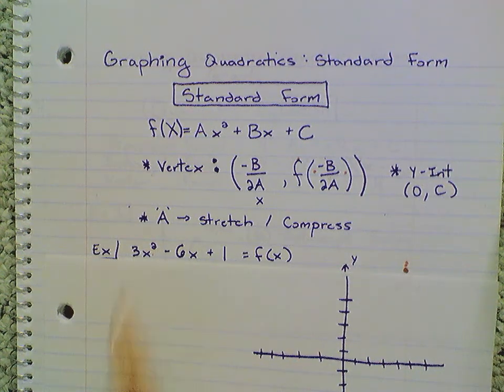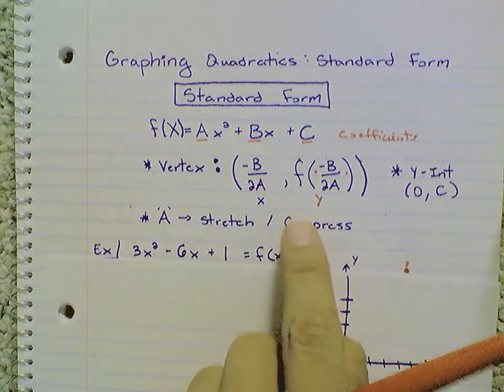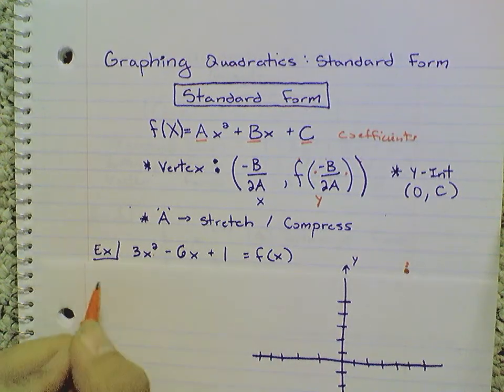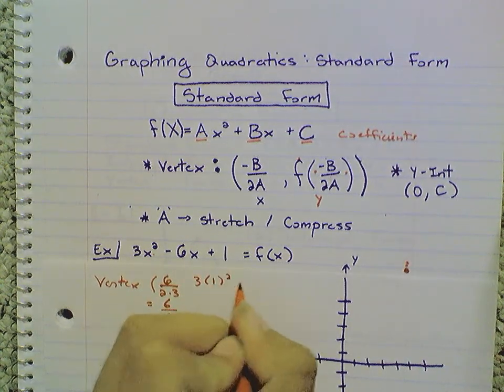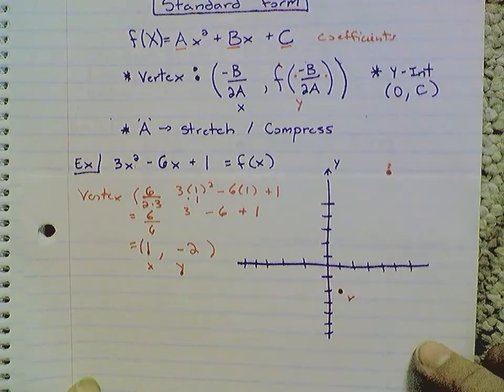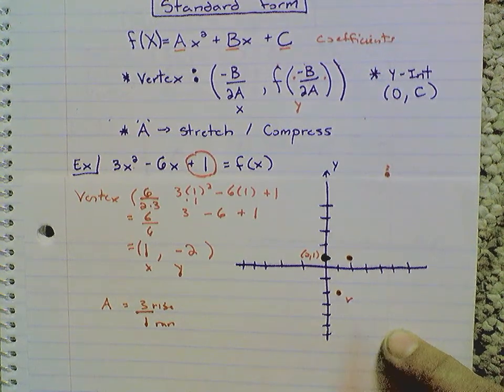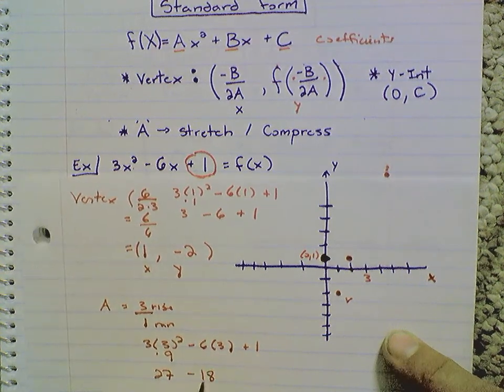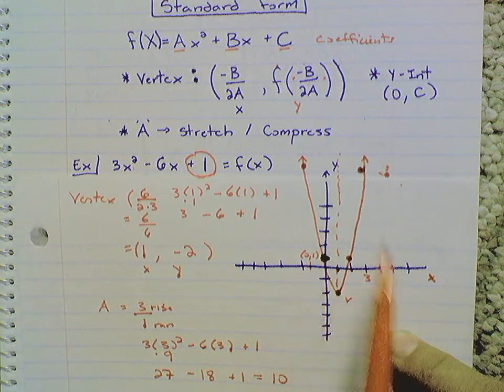Graphing Standard Form